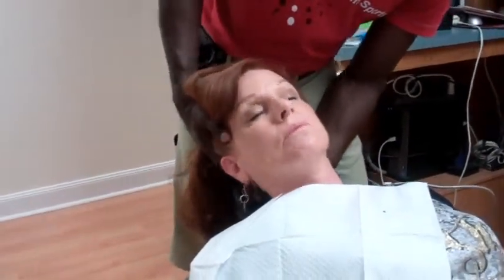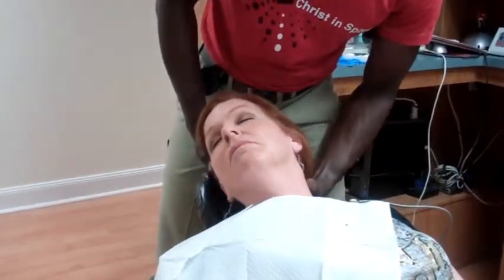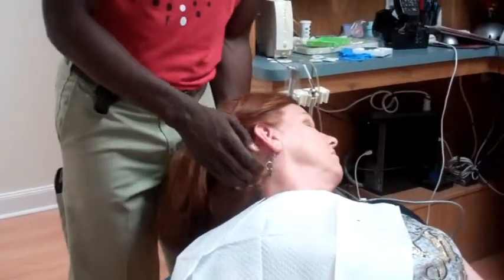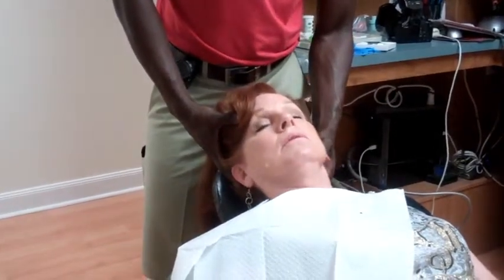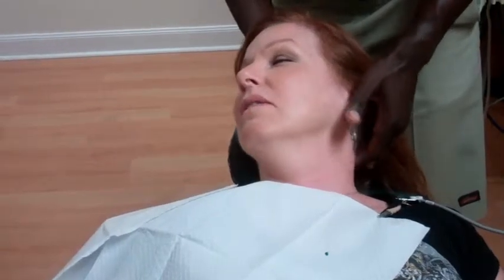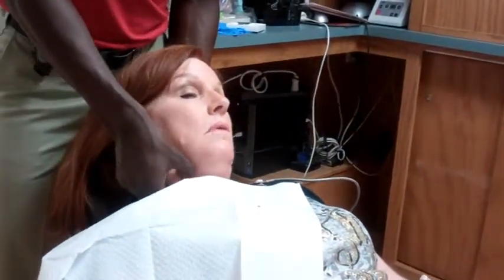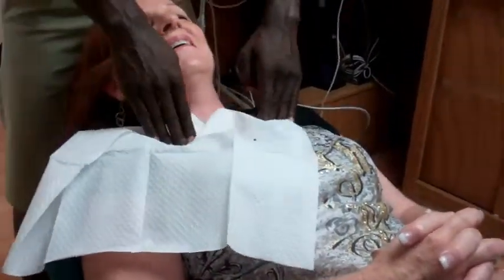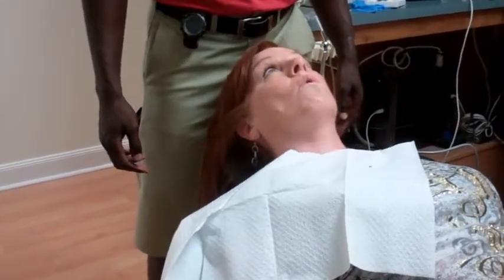ICCMO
Massage therapist working with dentist for TMD pain.